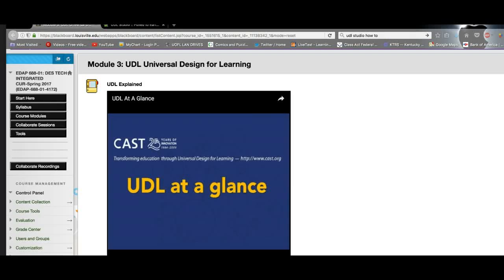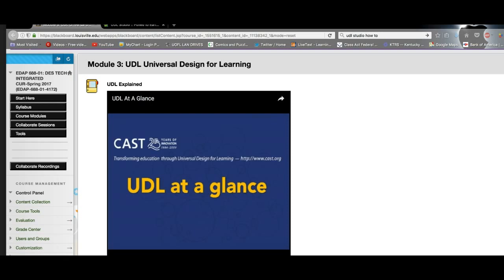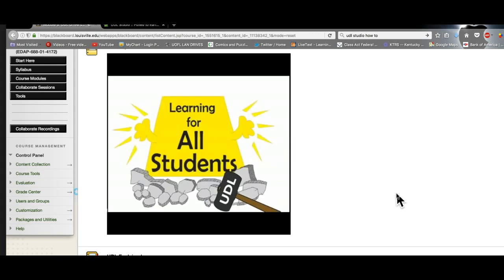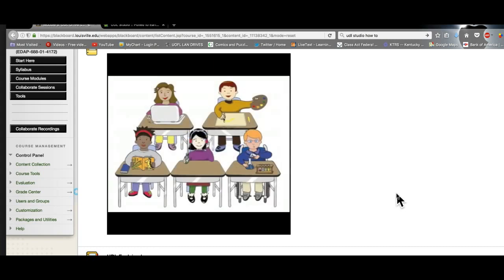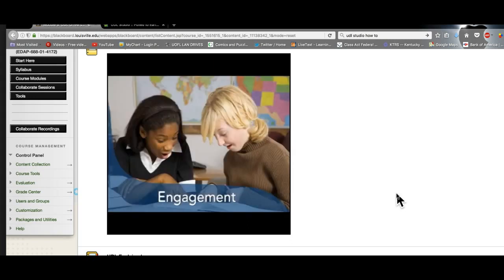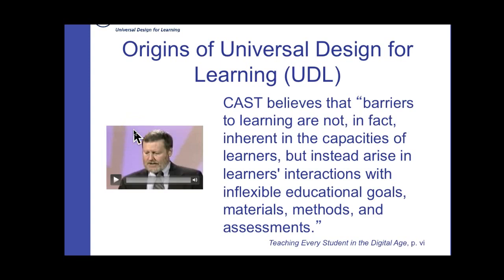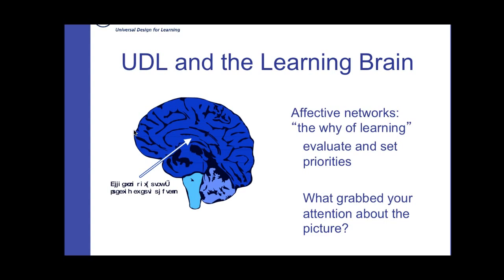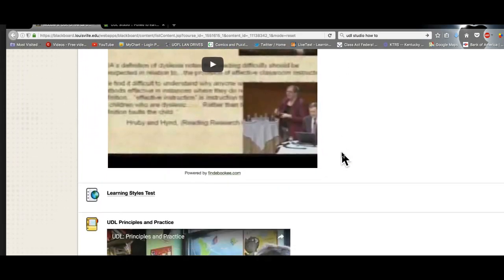Module 3: EDAP 688